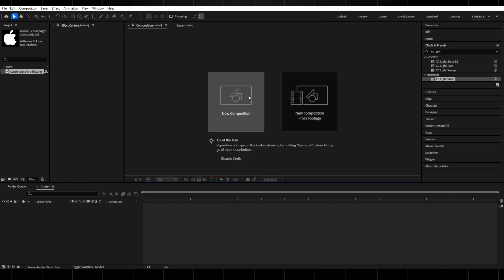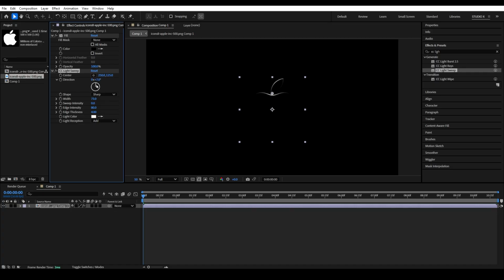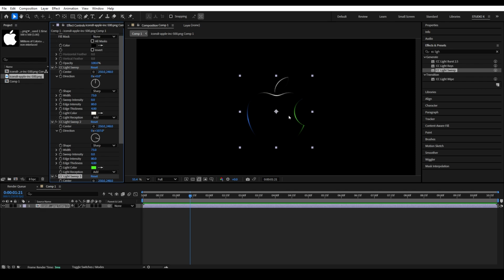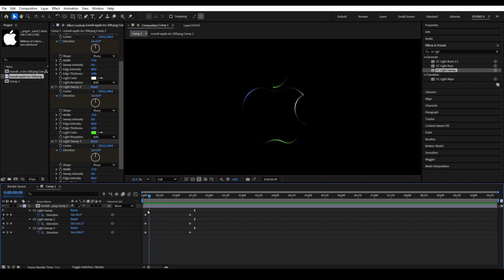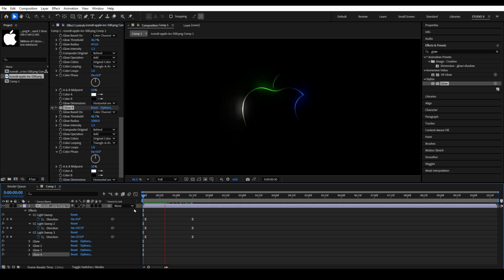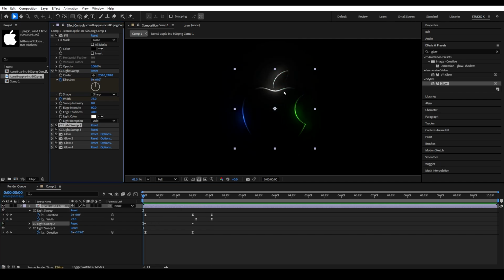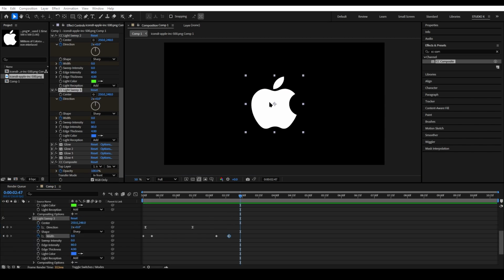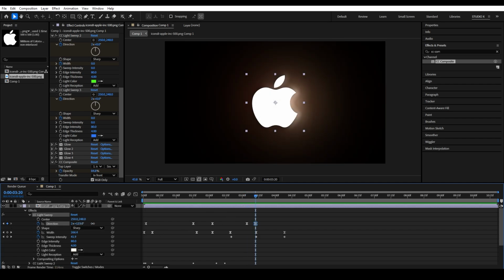Create Premium and Modern Logo Animations in After Effects 2026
Want to create a sleek, modern neon logo animation in Adobe After Effects? In this step-by-step tutorial, I'll show you exactly how to recreate this trendy glowing logo effect from scratch using simple techniques. Whether you're a beginner or an experienced motion designer, you'll learn how to achieve a premium-looking result without using complicated plugins.

In this tutorial, you'll learn:

✨ How to create a modern glowing logo effect
🎨 Add realistic neon lighting and bloom
⚡ Create smooth, premium animations
🔥 Make your logo stand out with trendy visual effects
🎬 Tips to give your animations a professional look